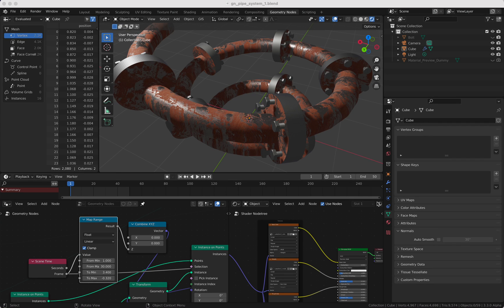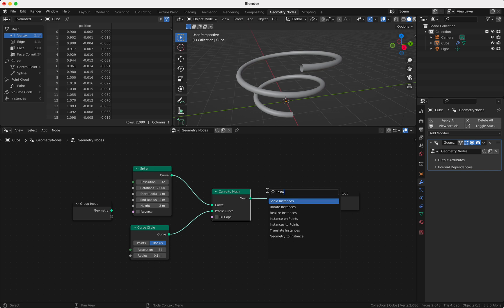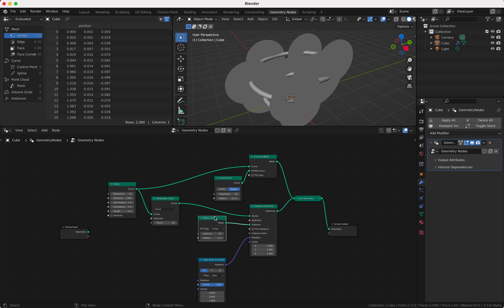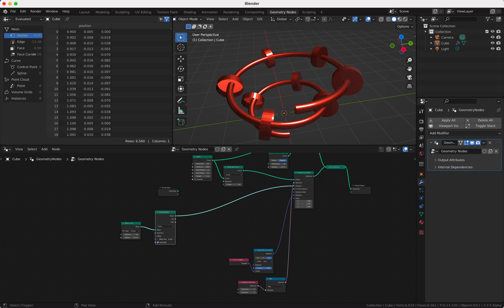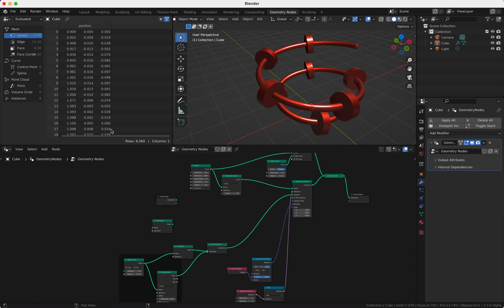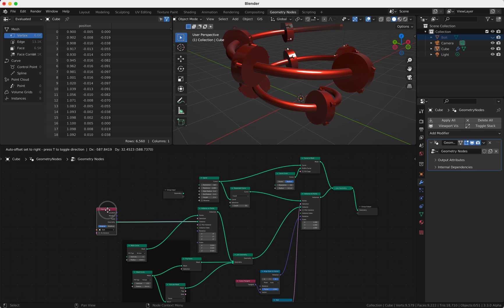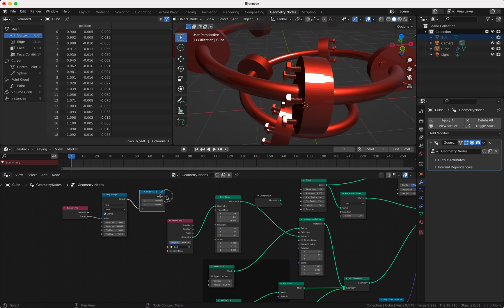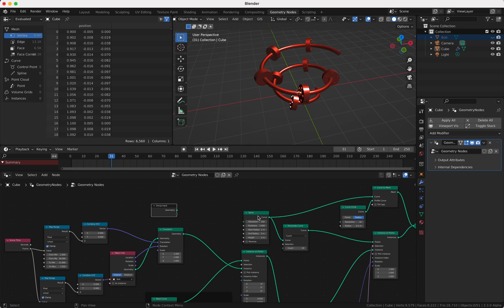Tutorial: How to build and animate this pipe with geometry nodes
In this video you will learn some basic principles of geometry nodes. You will learn about curves, scene time, animation, rotation and much more.
I hope you like it and maybe learn something.